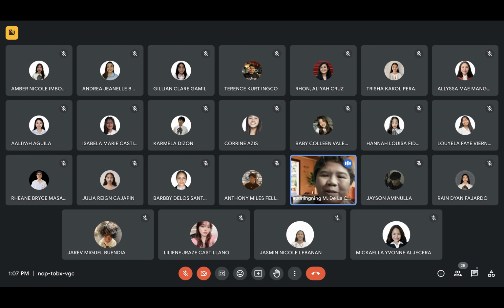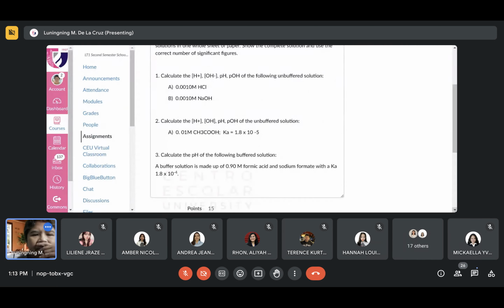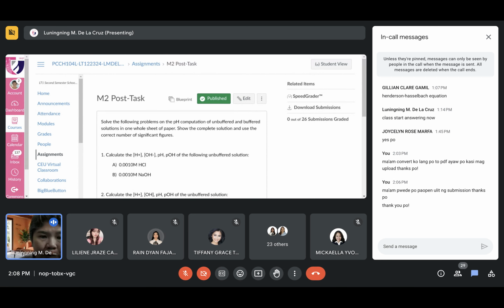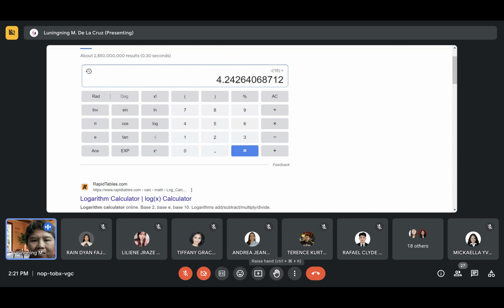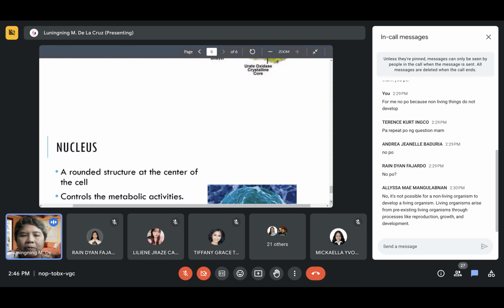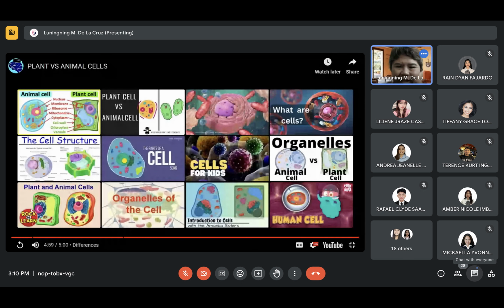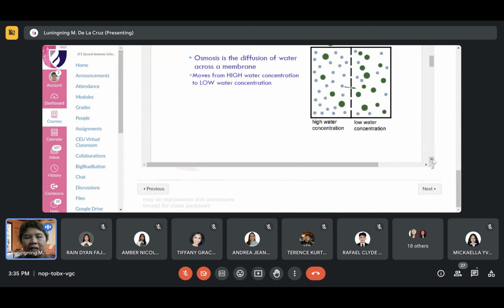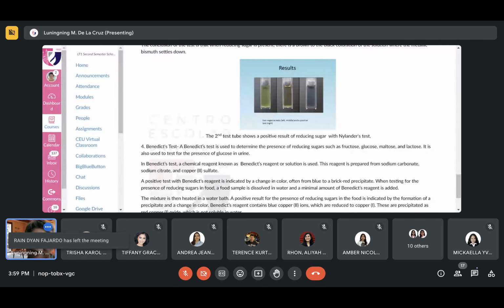0214 Biochem LAB Onl Class